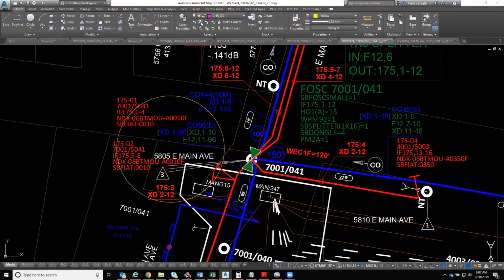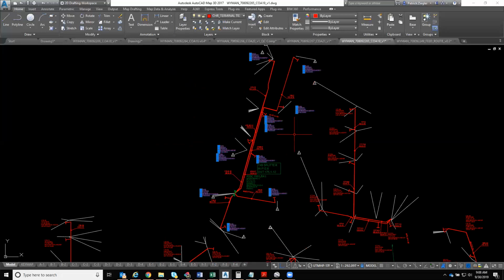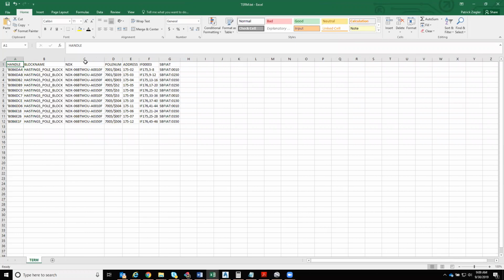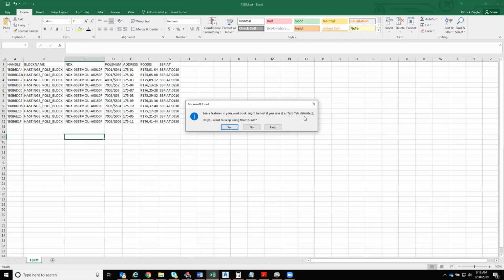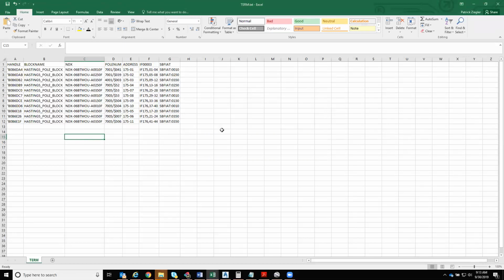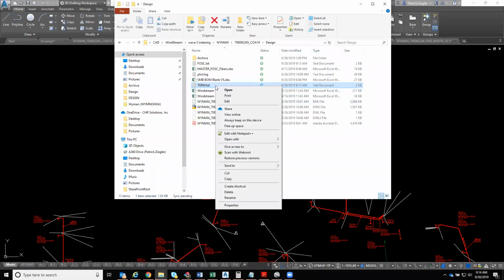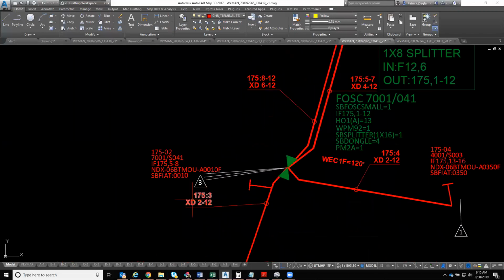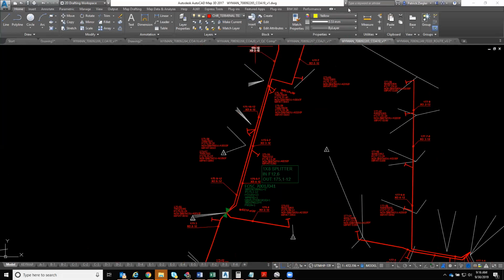Using ATTOUT & ATTIN to update terminal call-outs